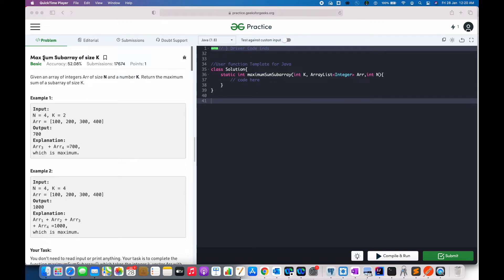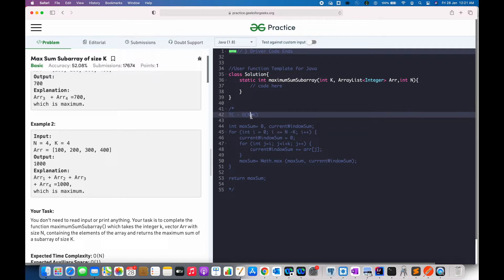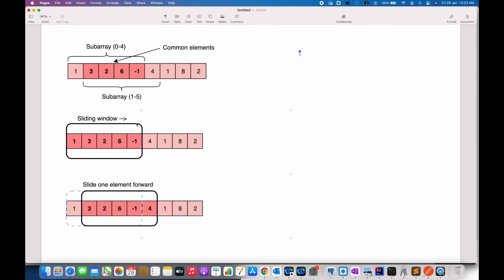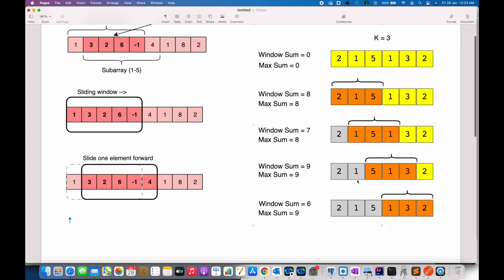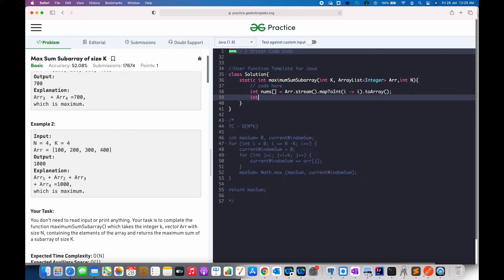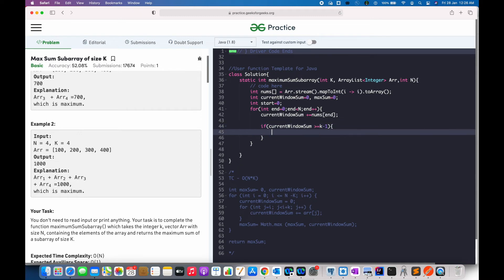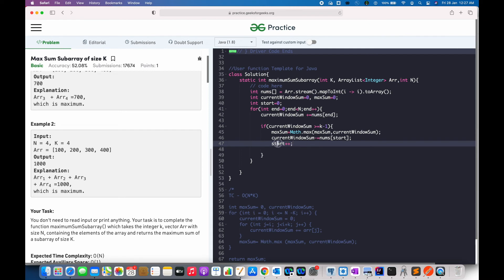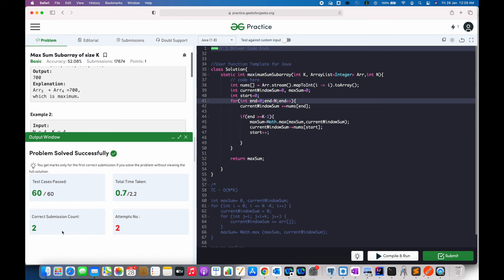Sliding Window 1- Easy - Max Sum Subarray of Size K - JAVA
Coding Interviews- Max Sum Subarray of Size K (LeetCode)
This interview question is commonly asked by companies like Facebook, Google, Amazon.
In this video we have solved the problem in optimized way using Sliding Window approach and also discussed the brute force approach with examples & its drawbacks.

Time Complexity -
The time complexity of the above algorithm will be O(N).

Space Complexity -
The algorithm runs in constant space O(1)